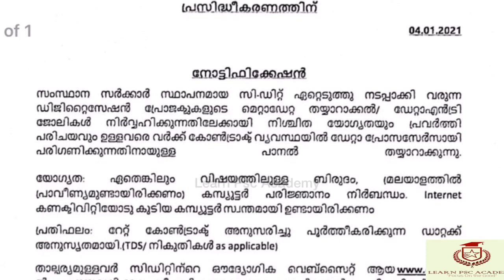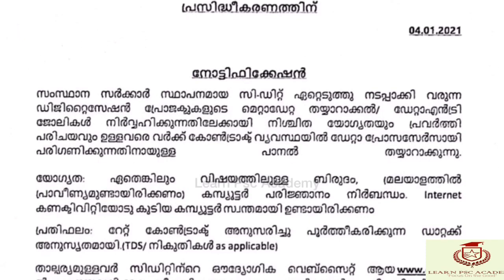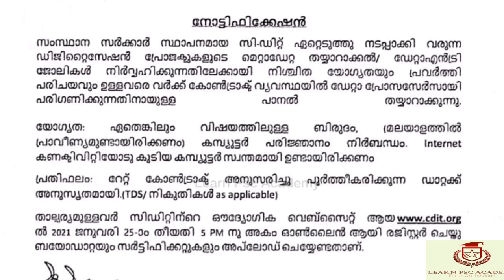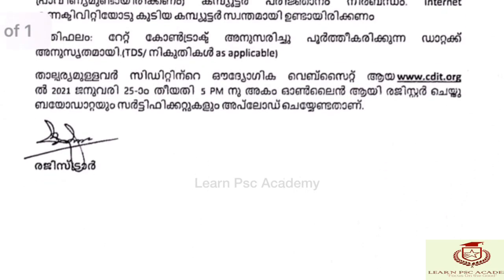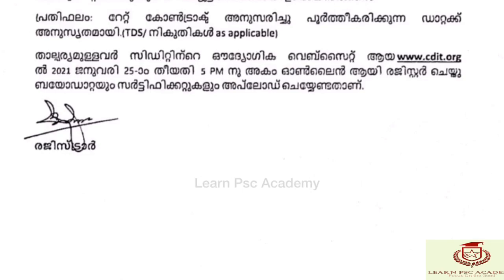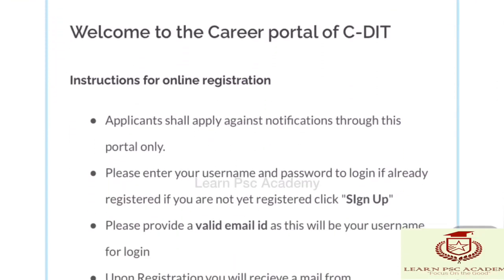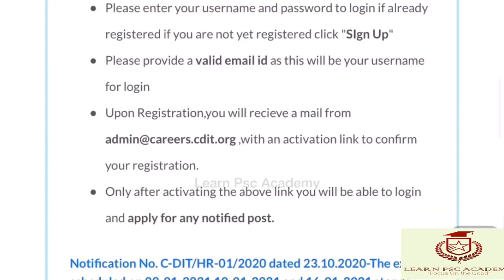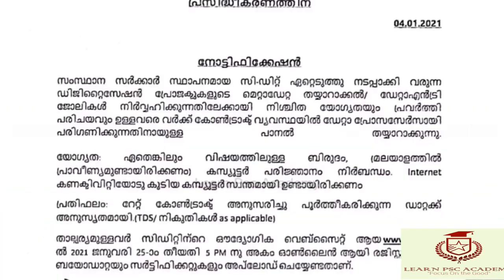വീട്ടിൽ ഇരുന്നു സർക്കാർ ജോലി ചെയ്യാം.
Kerala state Job vacencies  2021
Query solved:
SSC JOBS
CBI JOBS
NIA JOBS
INCOME TAX JOBS IN INDIA
latest current affairs in india
KPSC JOBS
Food technology jobs,
Food science jobs,
Diary technology jobs,
KERALA GOVT. JOBS
Tamilnadu govt.JOBS
POLICE JOBS IN GOVT SECTOR
Assistant salesman jobs in govt.
the recent current affairs